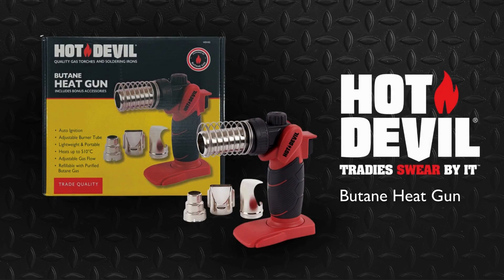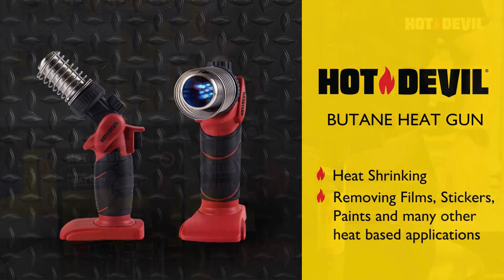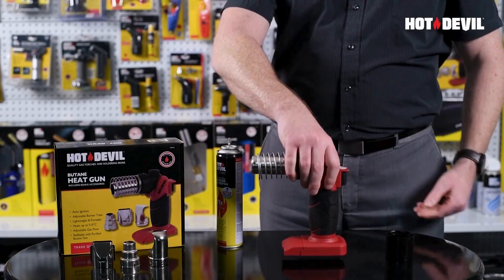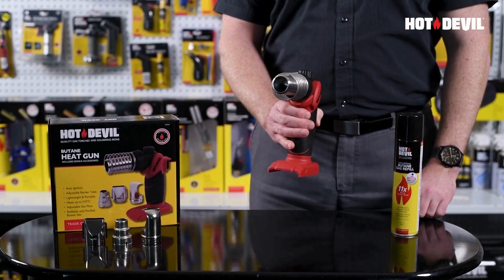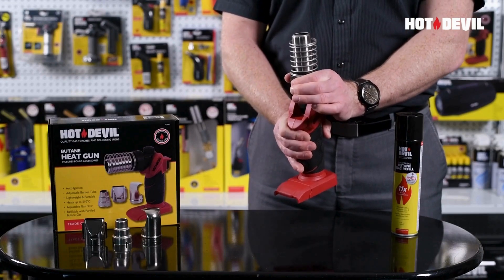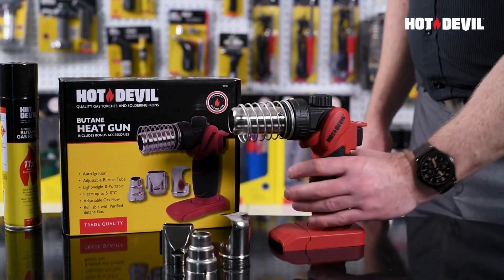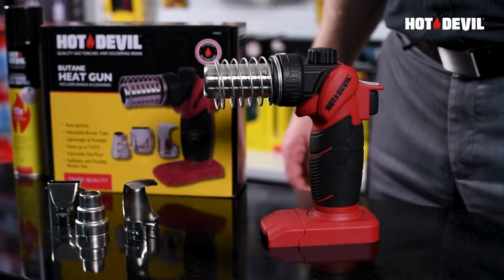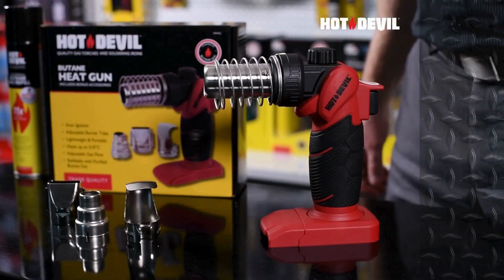Hot Devil Butane Heat Gun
Hot Devil Butane Heat Gun (HDHG)
Features
    Auto ignition
    Adjustable burner tube – Rotates 90°
    Lightweight & portable
    Heats up to 510ºC
    Adjustable gas flow
    Multiple flames for maximum heat and air flow
    Refillable with purified butane gas

Ideal for:
    Heat shrinking
    Bending / thawing